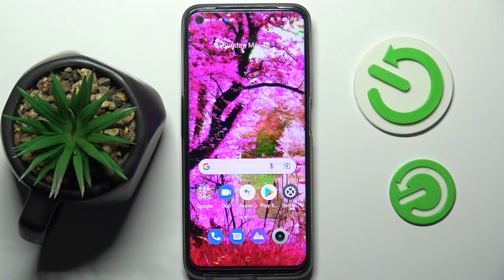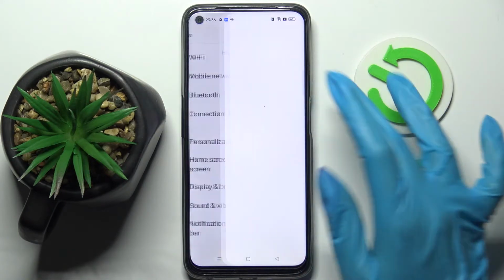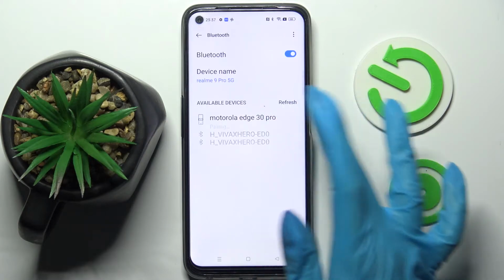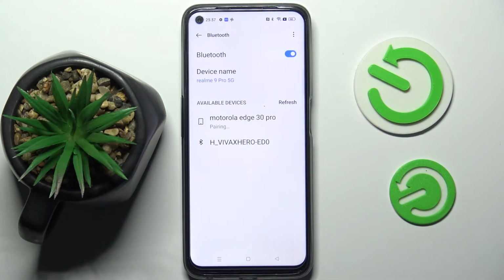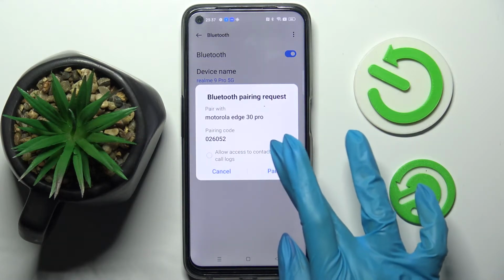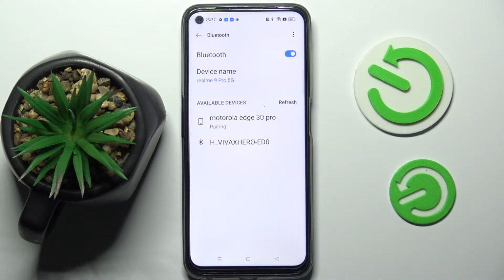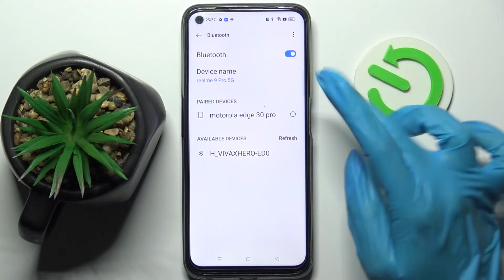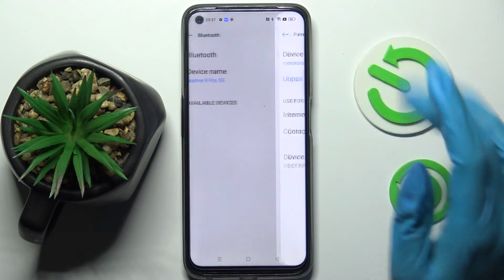How to Connect Bluetooth Device With Realme 9 Pro - Create Bluetooth Connection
Find out more about REALME 9 Pro:
If you want to discover the step by step method to connect any bluetooth device with Realme 9 Pro, then you should check this short instruction video. Our expert will show you how to get into bluetooth options in order to pair your Realme smartphone with any other device. Visit our Youtube channel to find out more useful tutorials for Realme 9 Pro and other devices.

How to pair Bluetooth device with REALME 9 Pro? How to add Bluetooth device to REALME 9 Pro? How to set up Bluetooth device in REALME 9 Pro? How to use Bluetooth Connection in REALME 9 Pro? How to Connect REALME 9 Pro with Bluetooth Device? How to Pair Bluetooth Device With REALME 9 Pro?